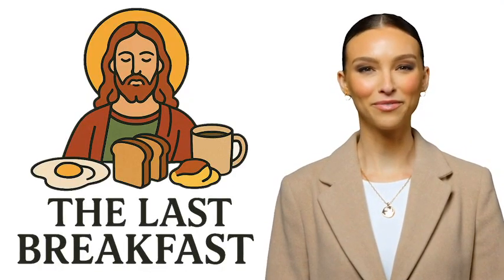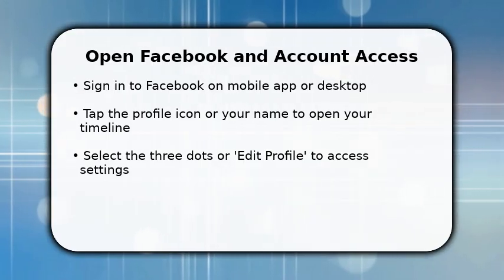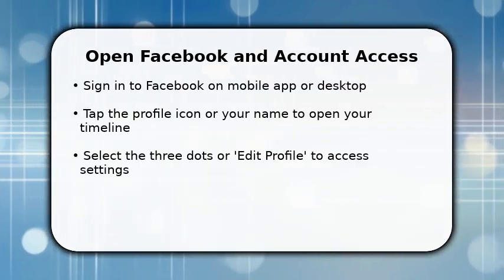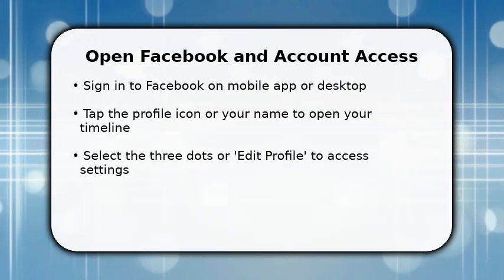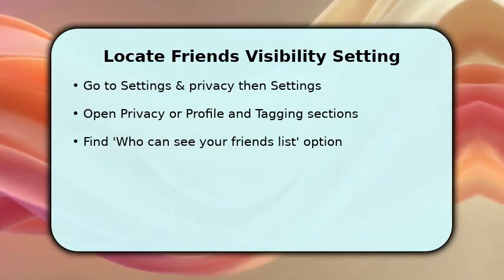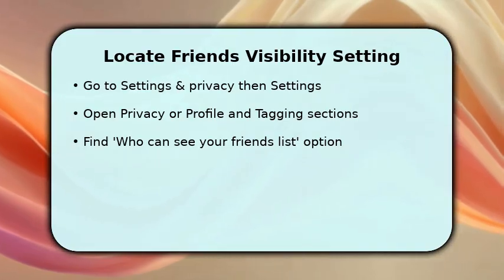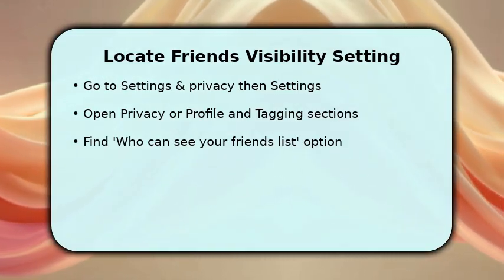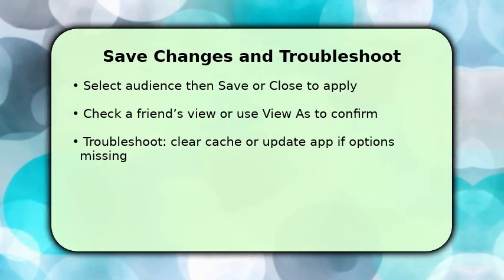How to Change Who Can See Your Friends on Facebook - Step by Step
How to Change Who Can See Your Friends on Facebook - Step by Step | 🔒 Surfshark VPN Deal — Stay private and secure. $1.99/mo + 3 Months Free ▸

Learn the step-bymediate process to adjust your Facebook friends' privacy settings and control who sees your friend list. This guide provides clear instructions for enhancing online safety while managing social connections on one of the world’s largest social networks.

Facebook, change visibility, privacy setting, friends section, online privacy,